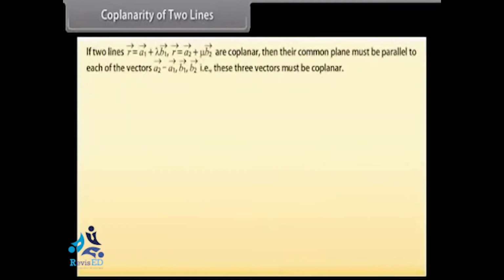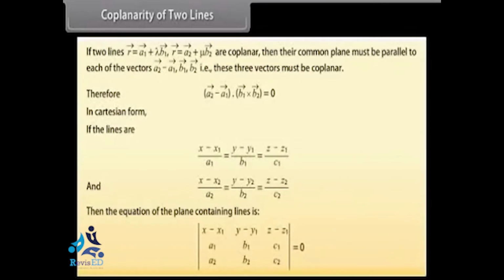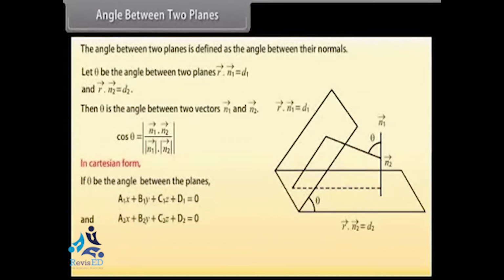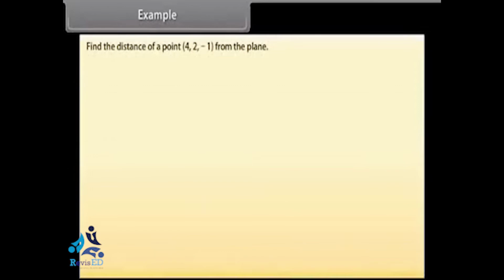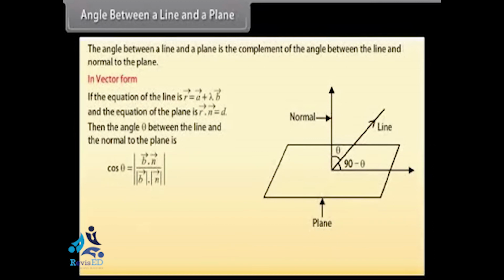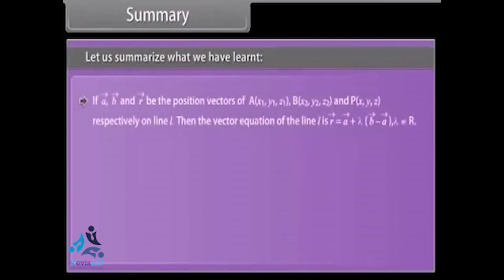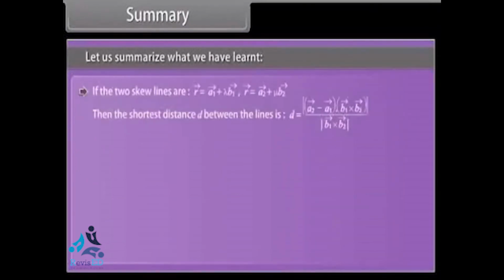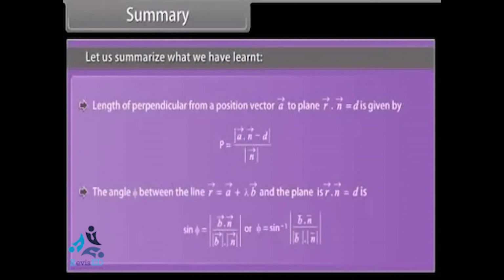Class 12th 3D Geometry PART-3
3D geometry involves the mathematics of shapes in 3D space and involving 3 coordinates which are x-coordinate, y-coordinate and z-coordinate. In a 3d space, three parameters are required to find the exact location of a point.
Equations
Some of the useful math geometry formulas for 3D shapes are discussed below. ⊿ = ¹/₂ × base × altitude. Where 2x = a + b + c = perimeter of the ⊿ ABC. (ii) If a be the length and b, the breadth of a rectangle then its area = a ∙ b, length of its diagonal = √(a² + b² ) and its perimeter = 2 ( a + b).
Keep practicing daily and also try solving the exercises from NCERT text books, RD Sharma, RS Aggarwal. The more you solve the more you get hold of concepts and get better at visually imagining the concepts of 3d geometry.

Our vision at RevisEdu is to help both of the sections of learners (offline and Online learners) by providing them an overall solution where they can learn offline in classroom and they can also choose online classes so that they can learn at their convenience. We will introduce best coaching centers and great coaching seeking students so that they can help each other in their goals.

This combination of Online & Offline teaching & learning with superior technology will create an extra ordinary Learning experience for students and helps them achieve greater improvement.